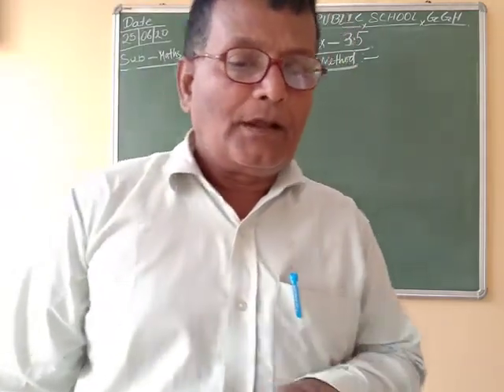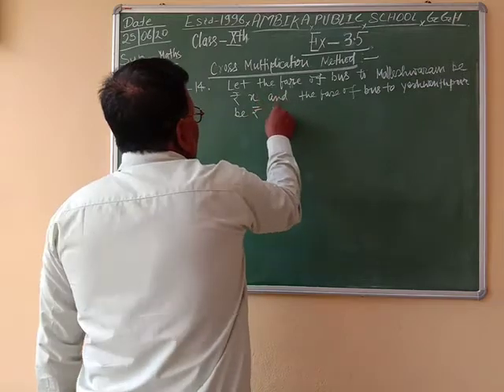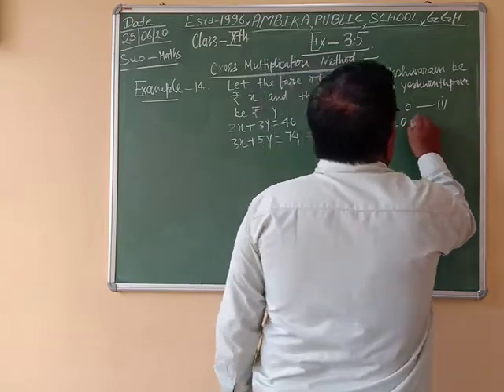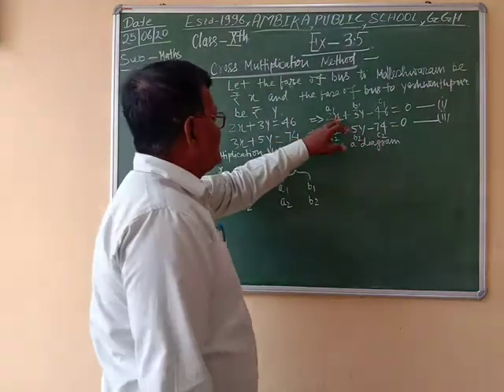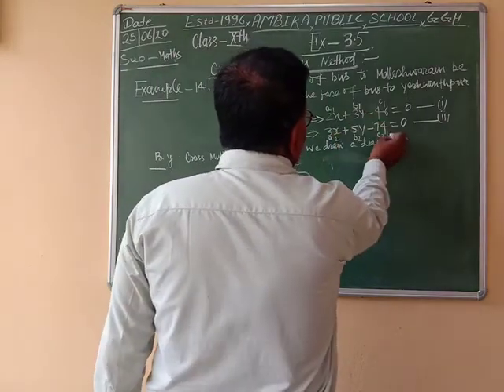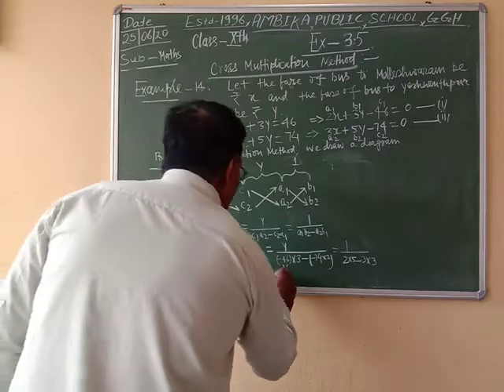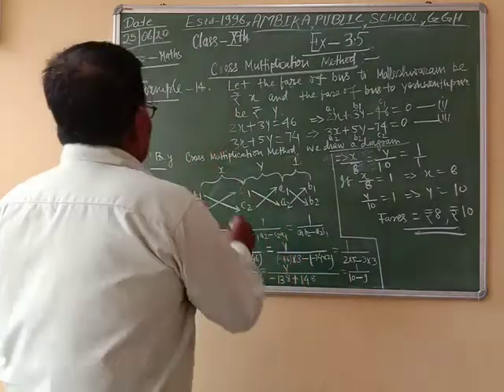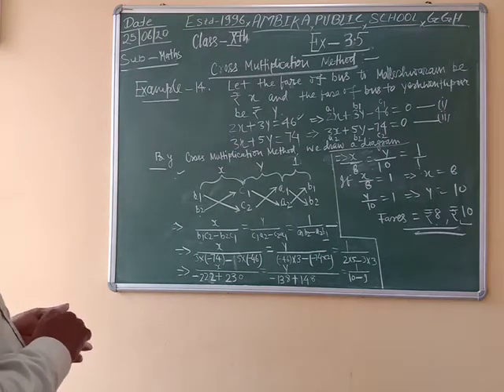APS |Class-10|Day-36|Math|Pair of Linear Equations in two Variables - Part -13|by S.B.Singh